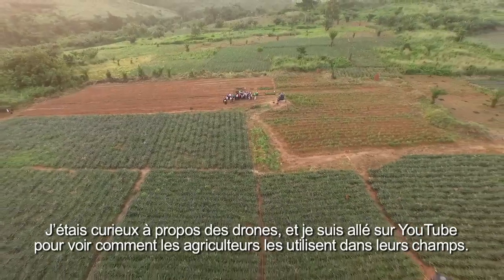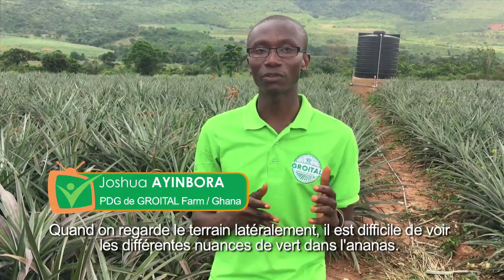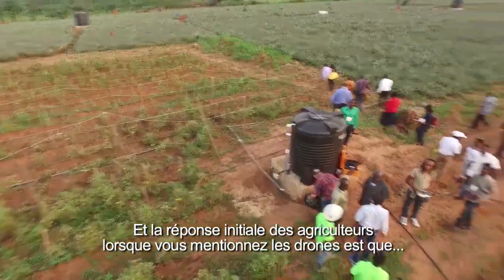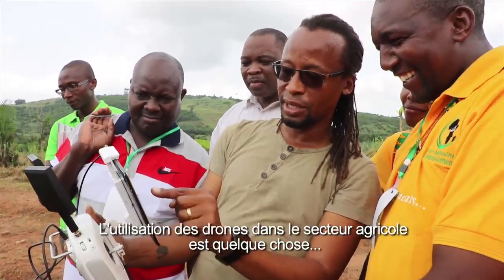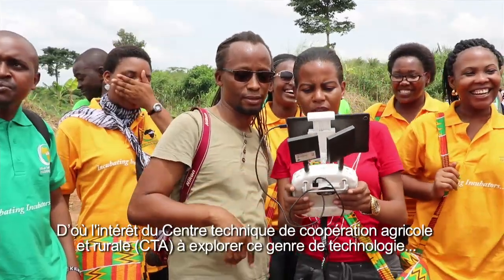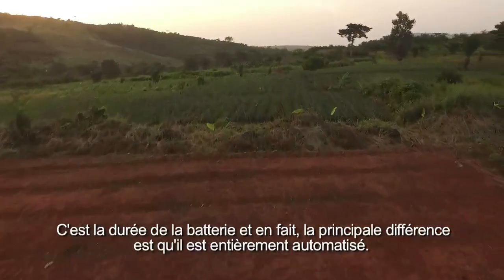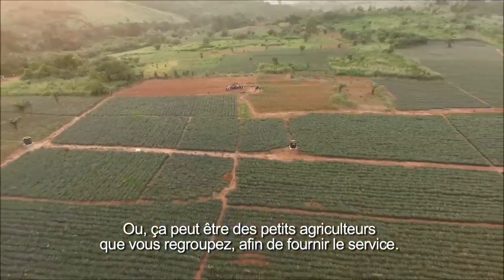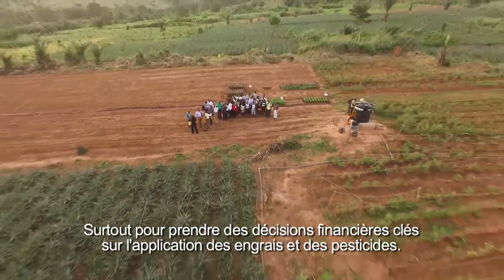Ghana : Des drones pour une agriculture de précision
Comment les agriculteurs africains peuvent-ils tirer profit des drones ? Nous avons visité le champ d'ananas de Joshua AYINBORA, un jeune agriculteur au Ghana, à l’occasion d’une démonstration de l'utilisation des drones.

Joshua était curieux à propos des drones et il a demandé à son ami qui possède un drone de le voler sur sa ferme. Lorsque les images ont été analysées, il a réalisé qu'une partie de son champ d'ananas avait une attaque fongique. Et cela lui a permis d’épargner des sommes d'argent importantes.

Il est convaincu que l'utilisation de drones peut lui être bénéfique à long terme. Il prévoit d'utiliser des drones quand il agrandit sa ferme.